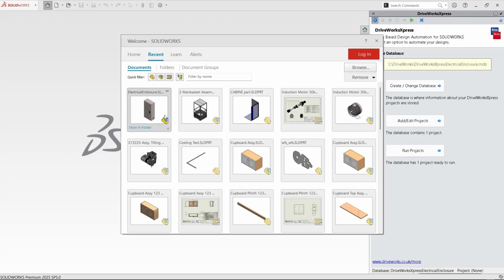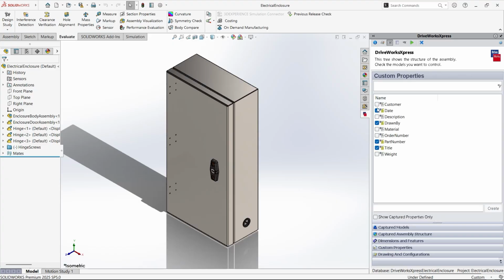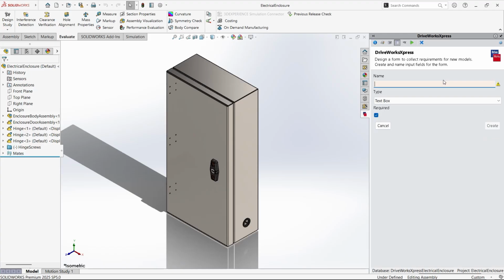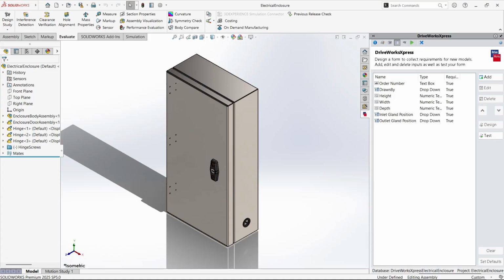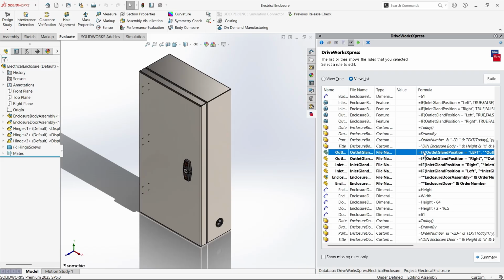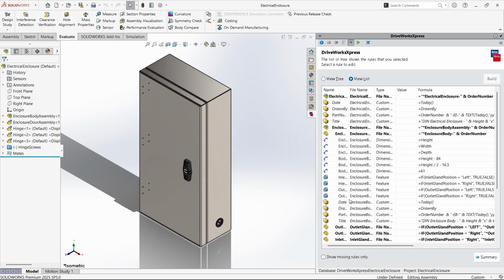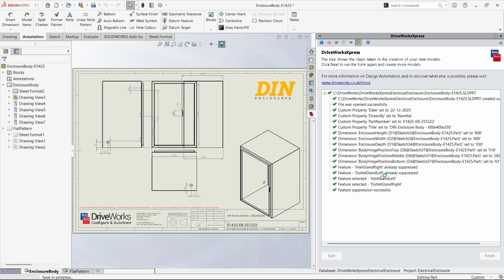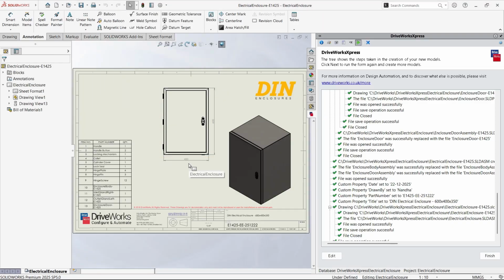SOLIDWORKS Automation with DriveWorksXpress | EGS India Part 8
Creating multiple product variants manually can slow down your design process. What if you could automate it?

In Part 8 of the SOLIDWORKS Mastery Series by EGS India, Nandhakumaran Jayaram explains how DriveWorksXpress helps automate product configuration and eliminate repetitive design work.

Learn how to quickly generate customized product variations while maintaining accuracy and efficiency.

🚀 Key benefits covered in this video:
• Automate product variations in SOLIDWORKS
• Reduce repetitive design tasks
• Speed up configuration for custom products
• Improve response time to customer requirements

If you're working with configurable products or custom designs, this video will help you save time and boost productivity.

🎥 Watch now to simplify your product configuration workflow!

👉 Up next: Electrical Design Libraries in SOLIDWORKS Electrical